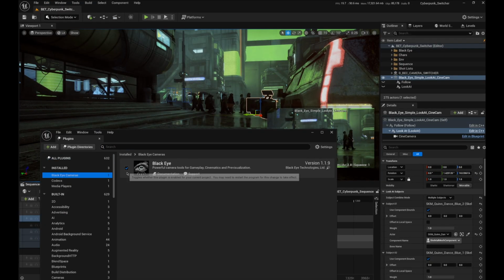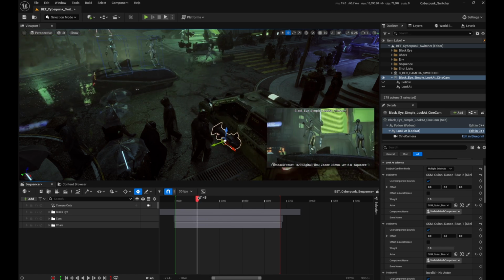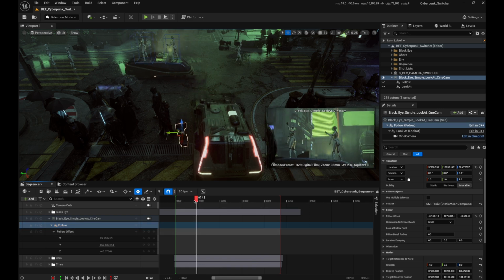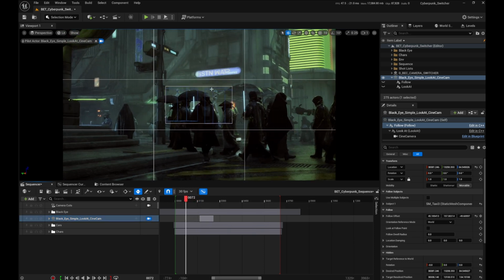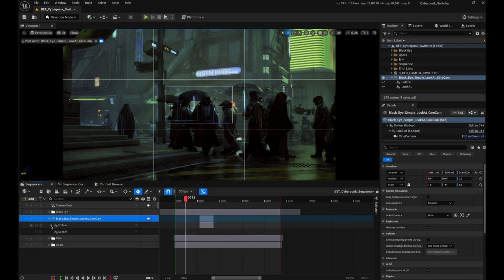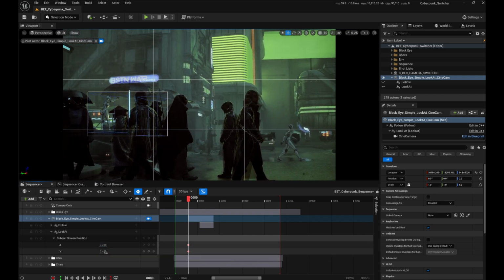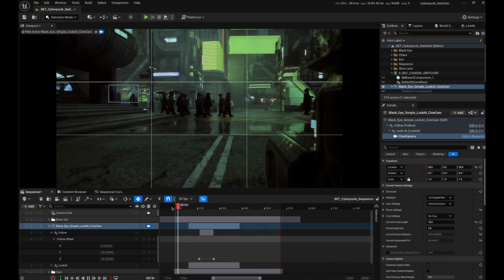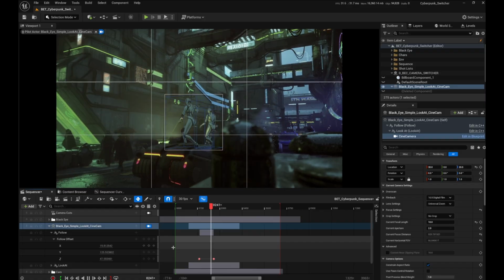Unreal Engine Black Eye Cameras: That's a Cool Shot #1 Pedestal Pan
Learn how to create stunning cinematic shots in Unreal - fast.
In Episode 1 of That’s a Cool Shot, Adam Myhill shows how to build a classic pedestal-pan camera move using just six keyframes. Black Eye handles the rest, dynamically adapting to changes while maintaining your direction even if things change.

Get a hands-on look at how the Black Eye camera system helps you design intelligent, adaptive, and cinematic shots in record time.

Chapters:
0:00 Intro
0:13 Plugin install
0:23 Adding a camera
0:56 Follow and LookAt
5:14 Hybrid keyframing
5:35 End